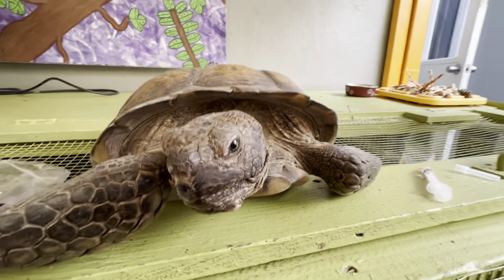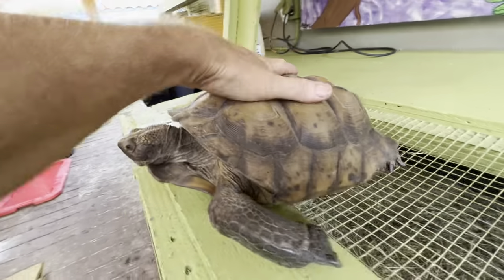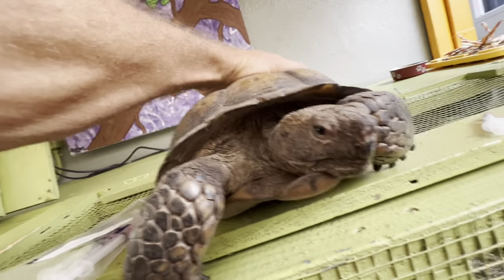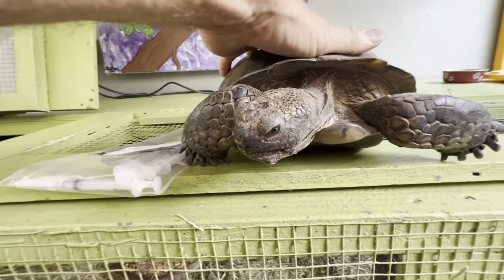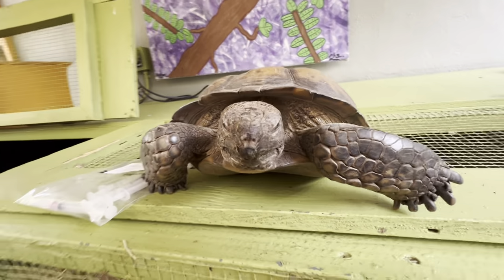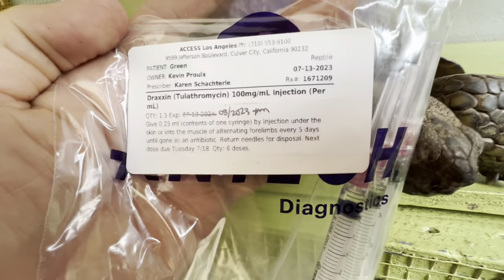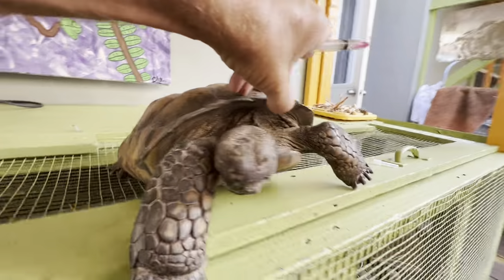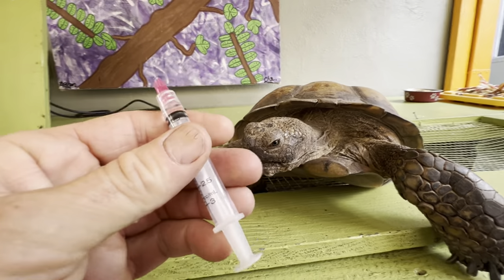How to Treat Your Tortoise for a Respiratory Infection